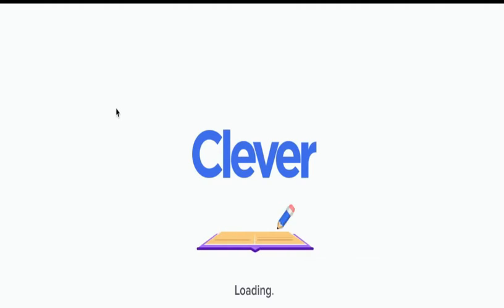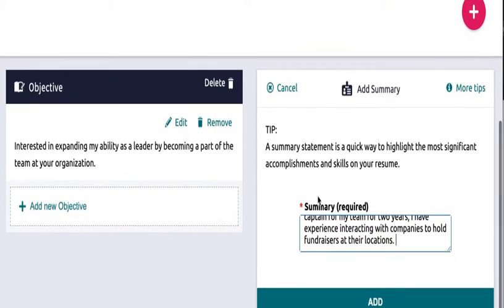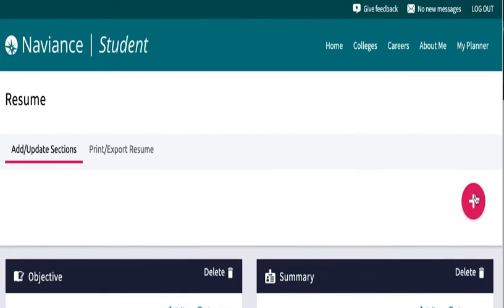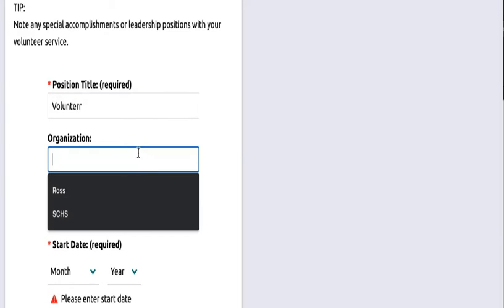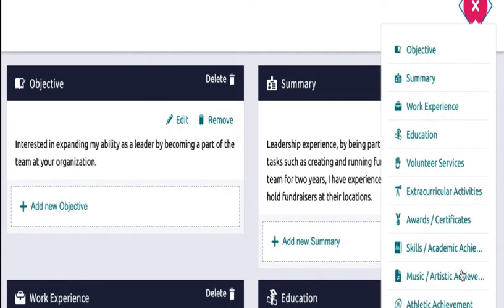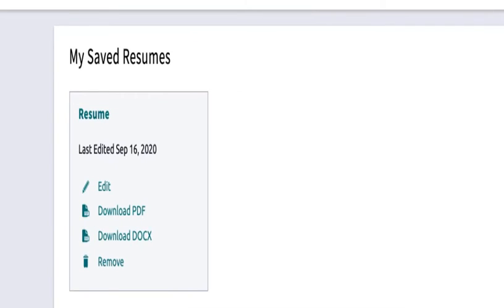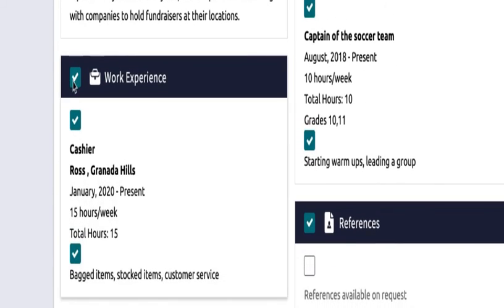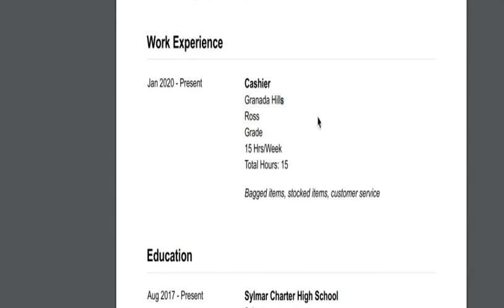Resume Tutorial using Naviance